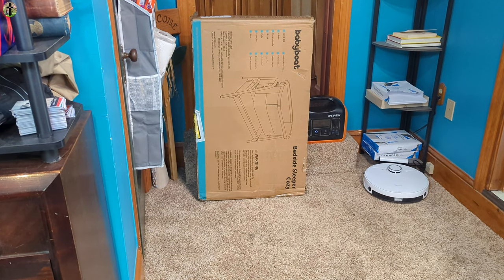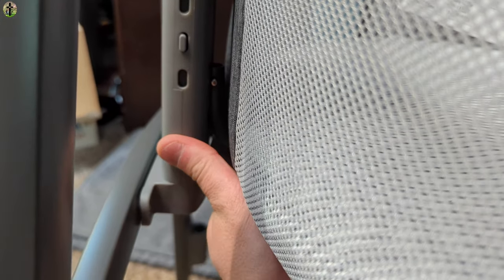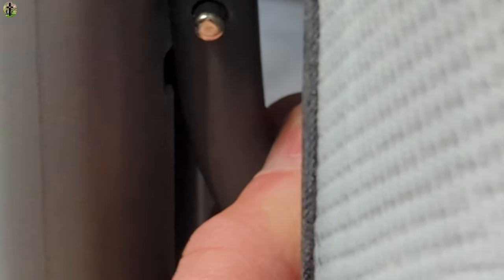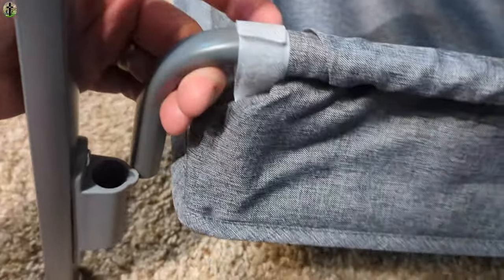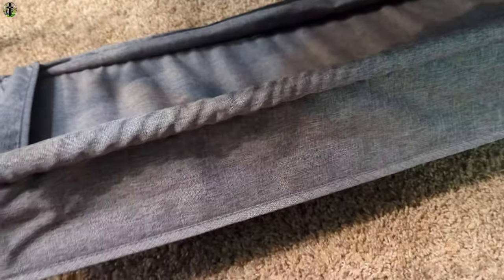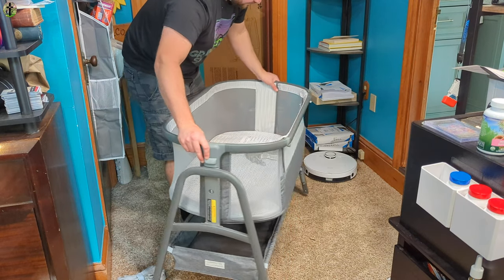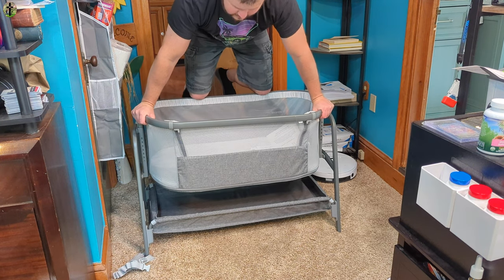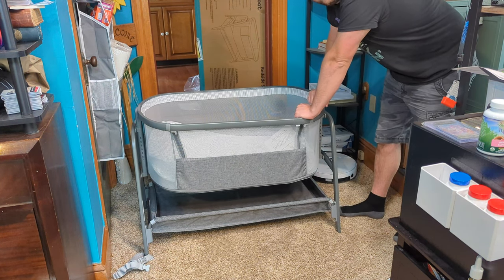babyboat Bassinet Bedside Sleeper with 360° All Air Mesh, Bedside Crib with Storage Basket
If your interested you can buy it
 babyboat Bassinet Bedside Sleeper with 360° All Air Mesh, Bedside Crib with Storage Basket, Cozy Adjustable Portable Bassinets for Safe Co-Sleeping, Baby Crib for Infant/Newborn

.₊̣̇.ෆ˟̑*̑˚̑*̑˟̑ෆ.₊̣̇.ෆ˟̑*̑˚̑*̑˟̑ෆ.₊̣̇.₊̣̇.ෆ˟̑*̑˚̑*̑˟̑ෆ.₊̣̇.ෆ˟̑*̑˚̑*̑˟̑ෆ.₊̣̇.₊̣̇.ෆ˟̑*̑˚̑*̑˟̑ෆ.₊̣̇.ෆ˟̑*̑˚̑*̑˟̑ෆ.₊̣̇.₊̣̇.ෆ˟̑*̑˚̑*̑˟̑ෆ.₊̣̇.ෆ˟
*Tags Below*